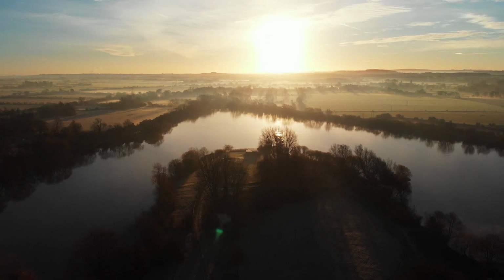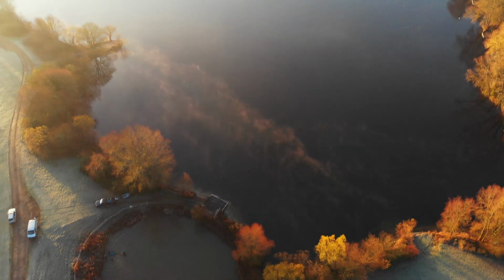Horseshoe lake developments December 2018